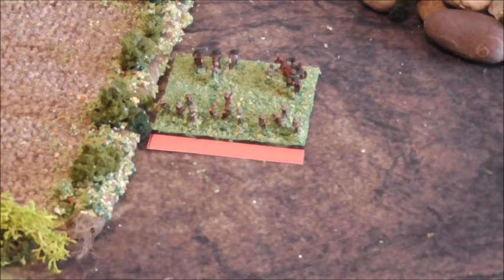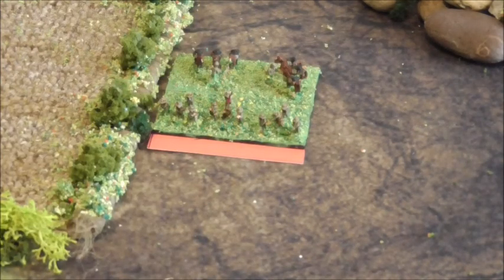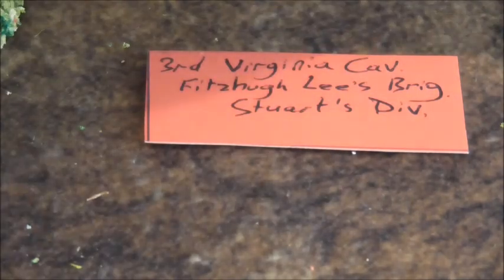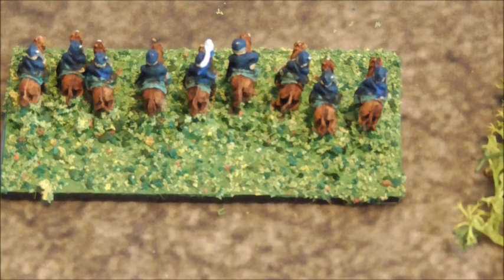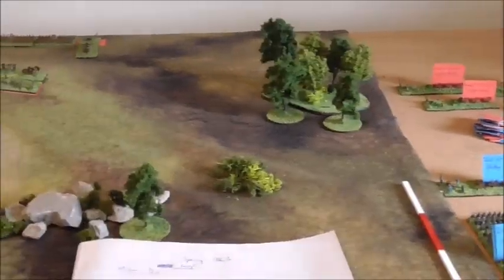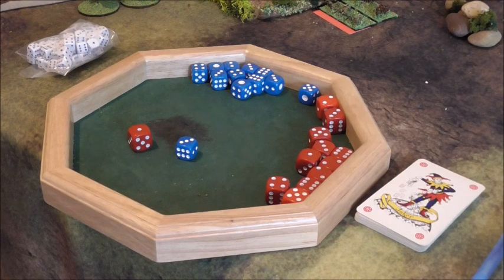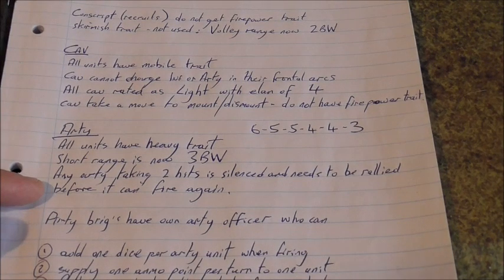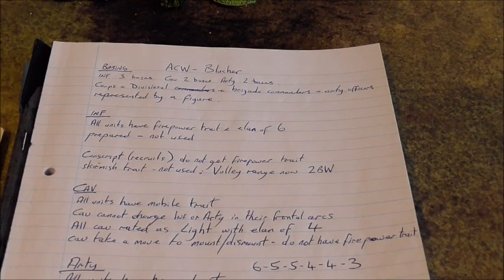ACW Battle in 6mm Part Two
Research, modifications and personalisation, plus the initiative roll.